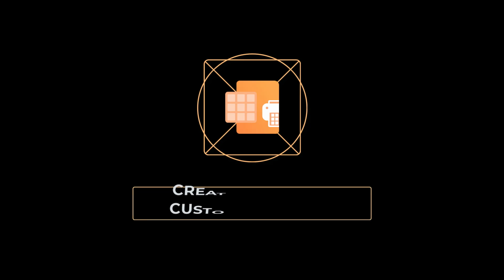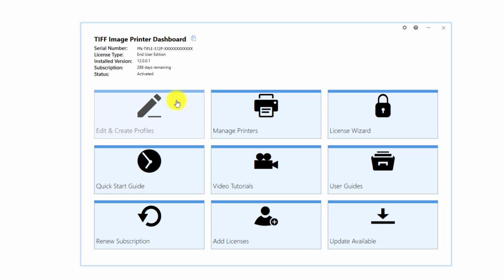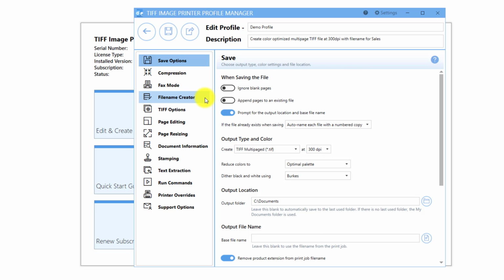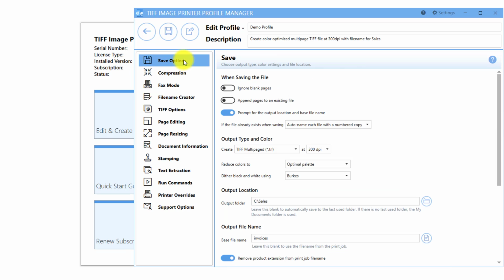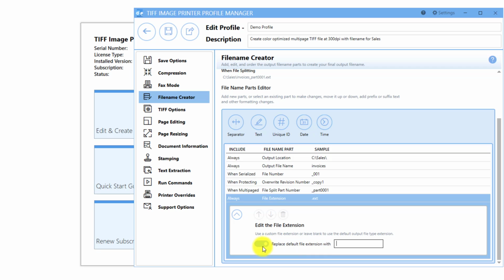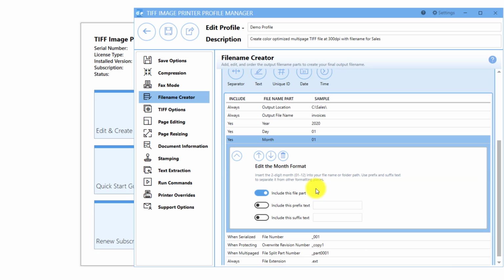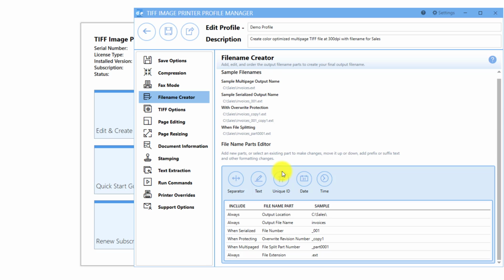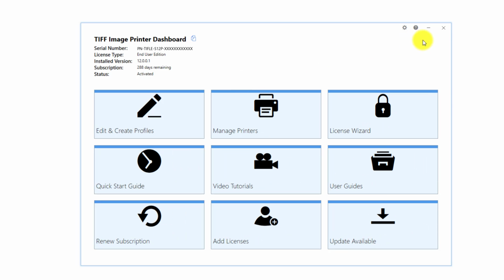Create Files with Custom Filenames | Raster Image Printer 12 | PEERNET